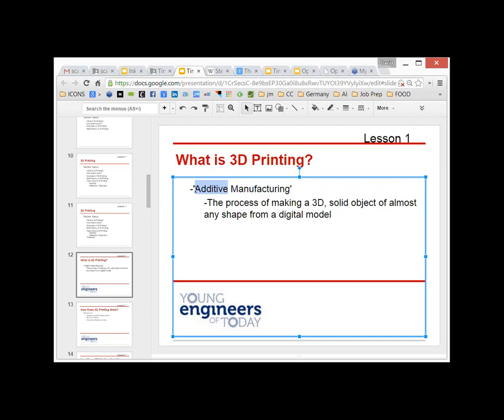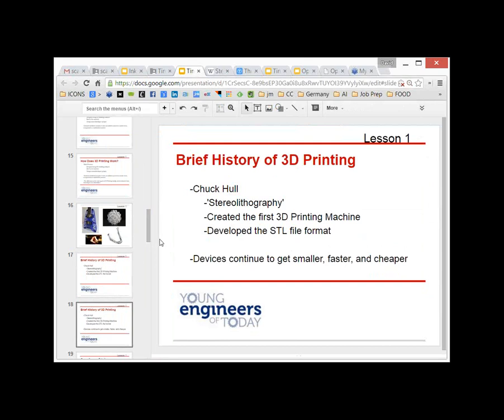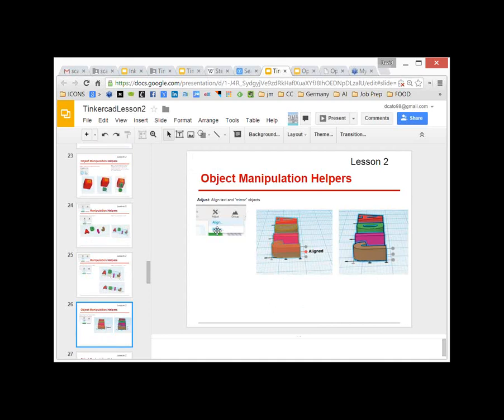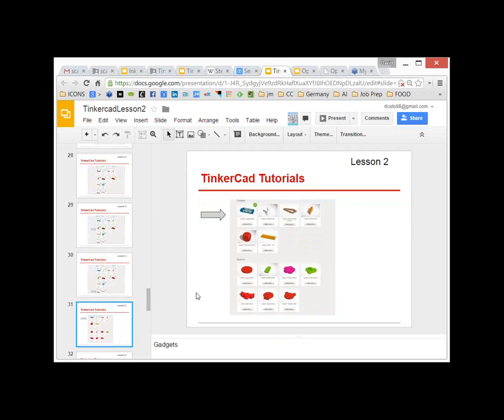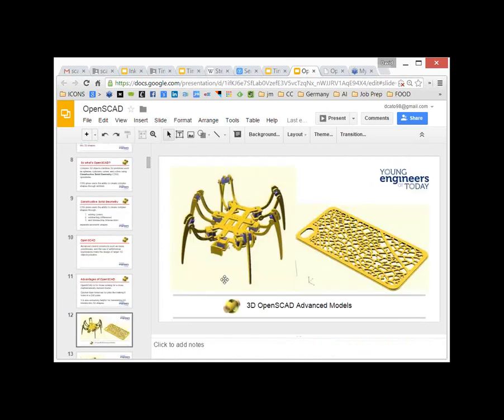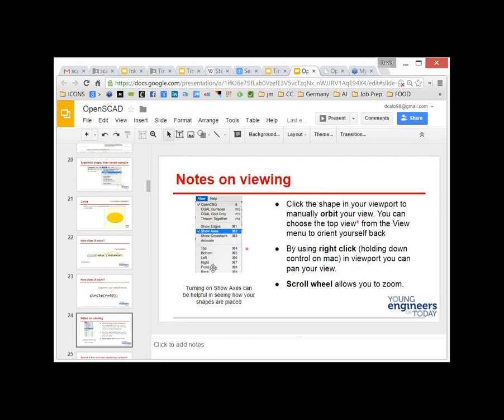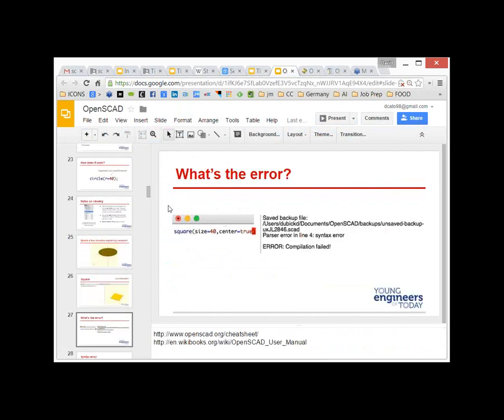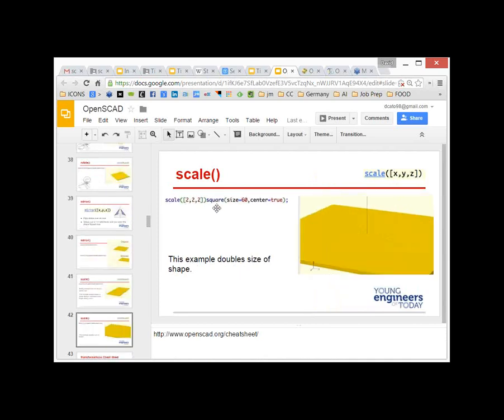2015 02 25 18 01 Young Engineers Of Today Virtual